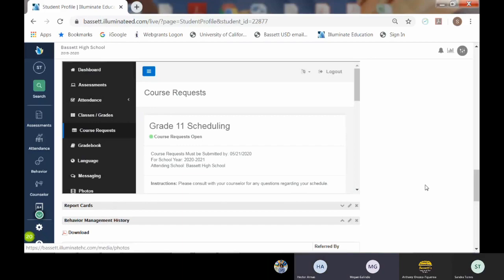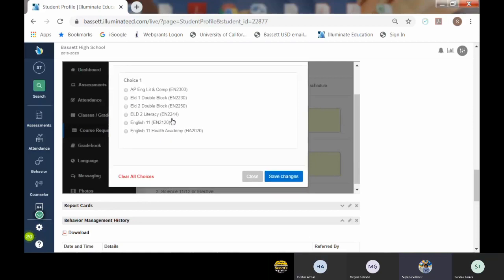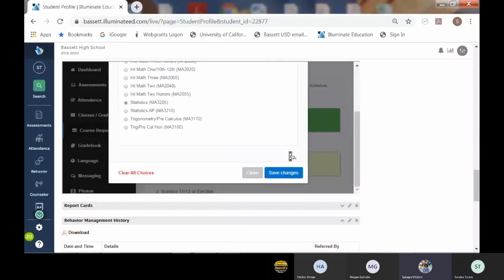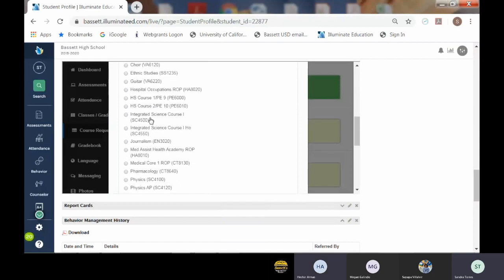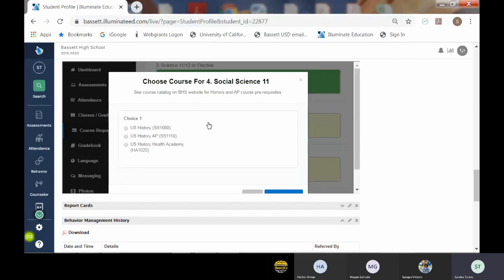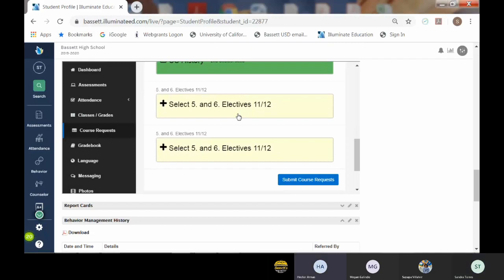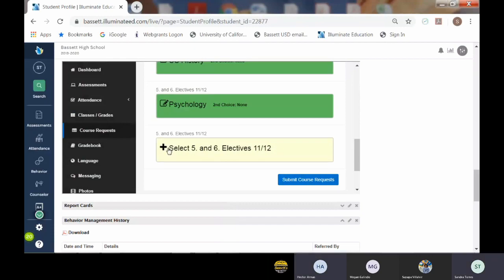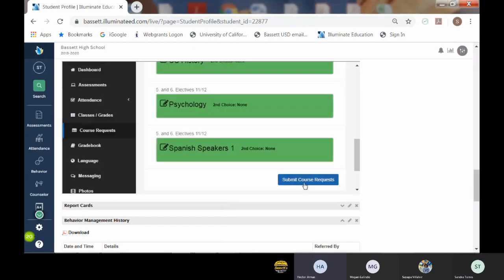Bassett High School Registration Tutorial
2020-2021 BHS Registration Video